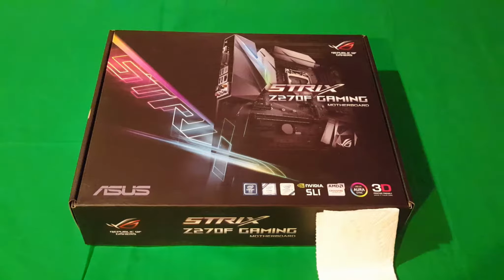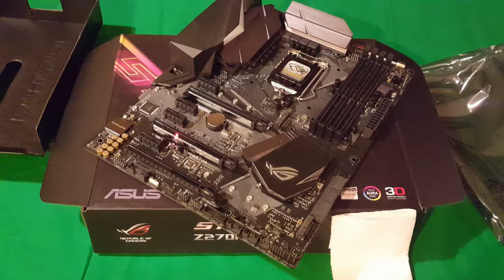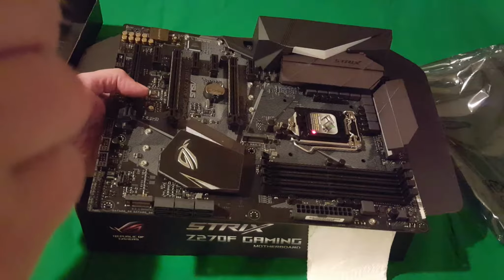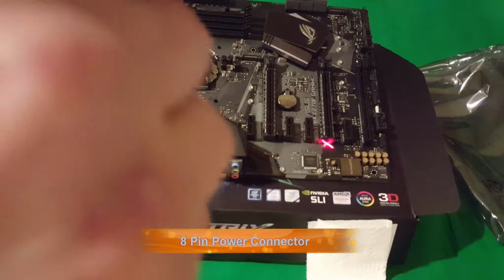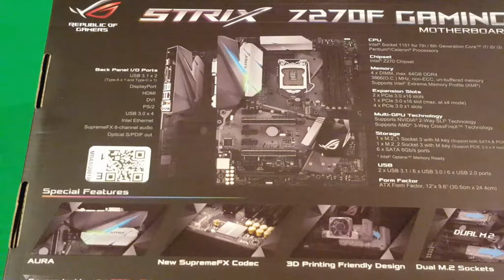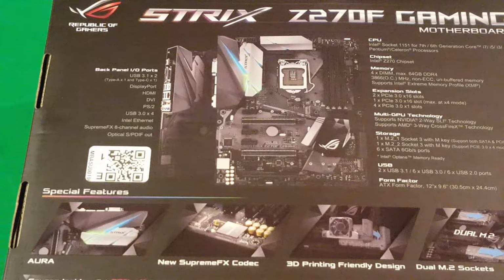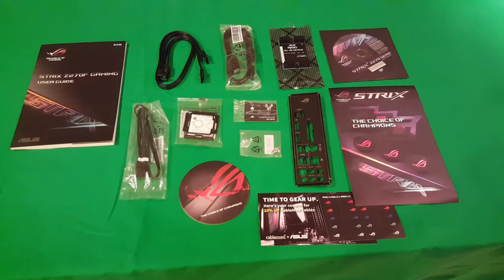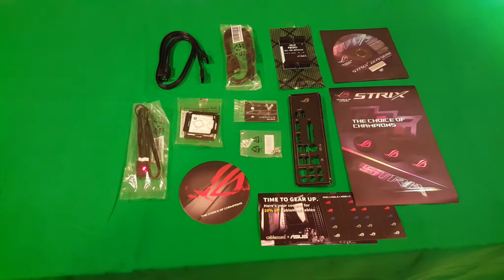Asus Strix Z270F Gaming Motherboard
Asus Z270F Gaming Motherboard Review & Unboxing, Aura effects via link to NewEgg for detailed breakdown until I install in new system build.